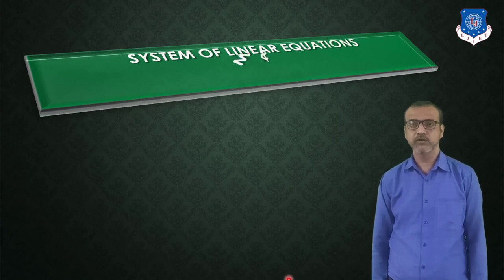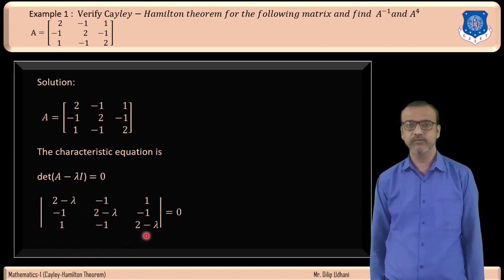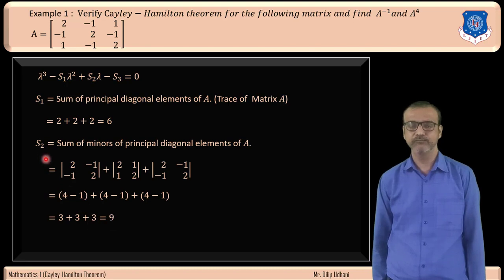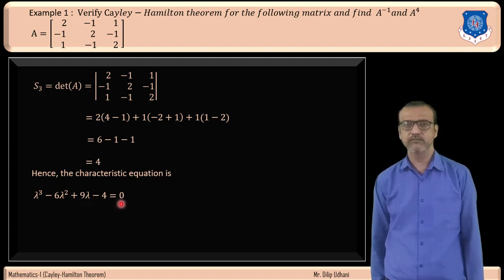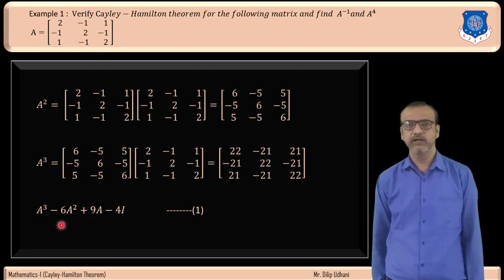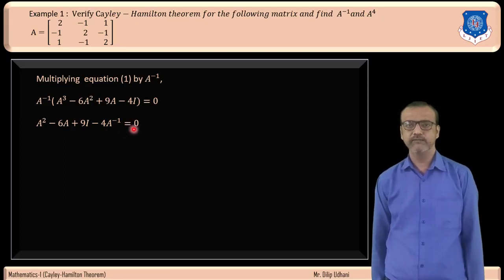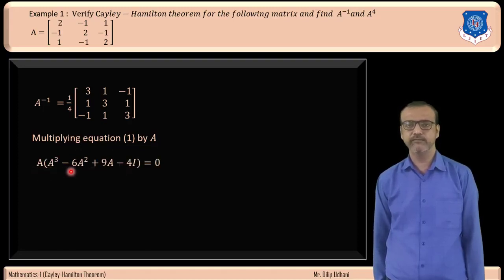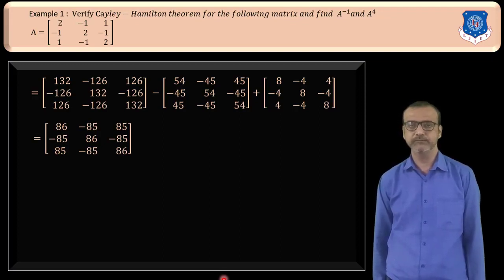Lec-39_Cayley Hamilton Theorem | Mathematics 1 | First Year Engineering